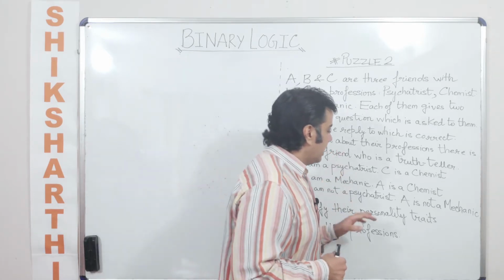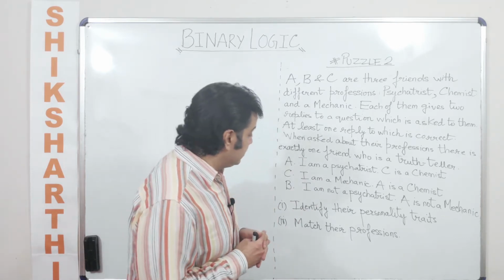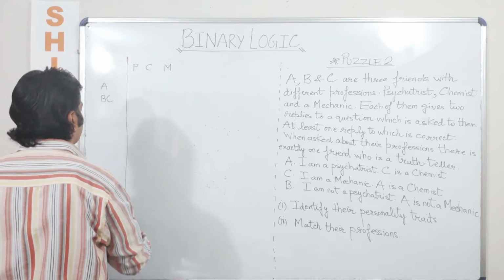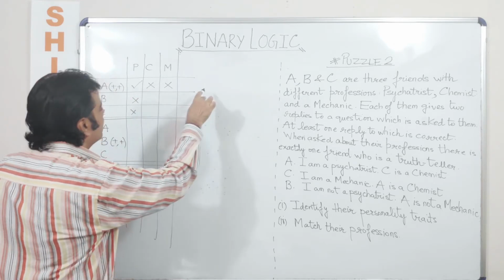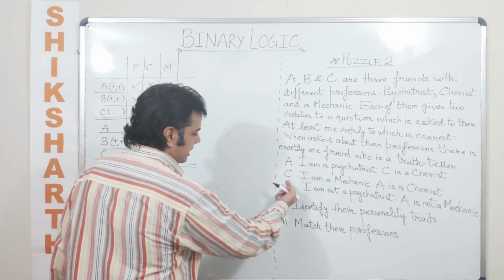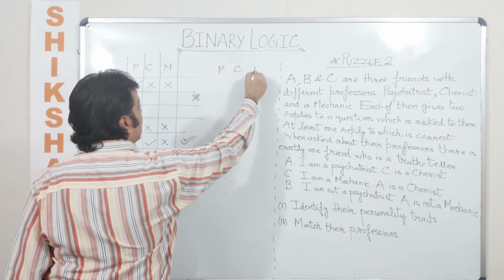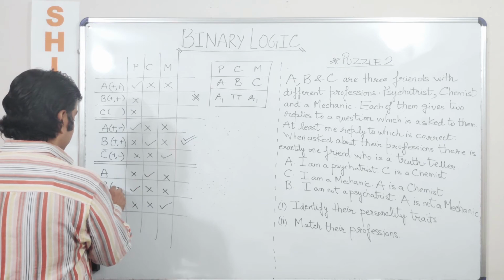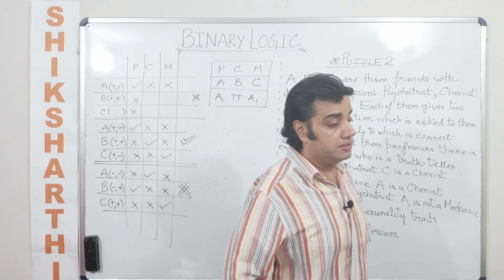Binary Logic || Puzzle || Logical Reasoning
In this video, we have discussed a type of a puzzle in which there are three people with three different personality traits each.
In this riddle each of them are giving two responses, one of which is concerned with themselves and the other about the remaining